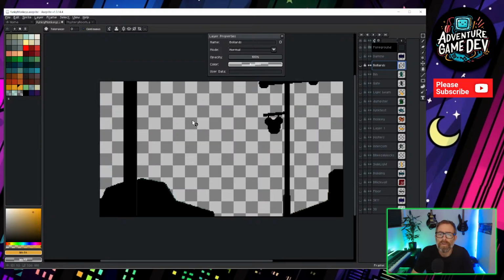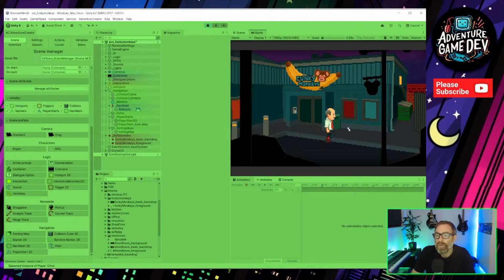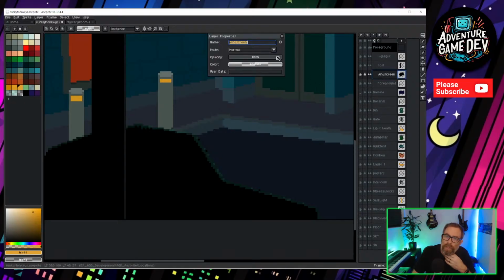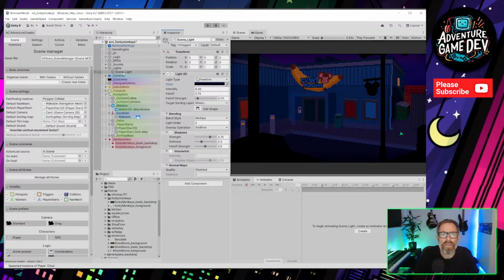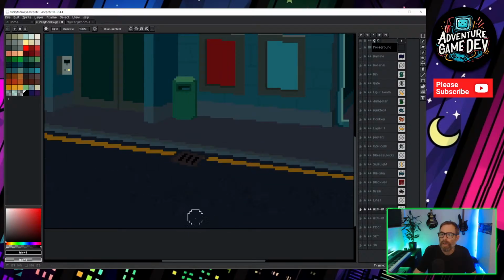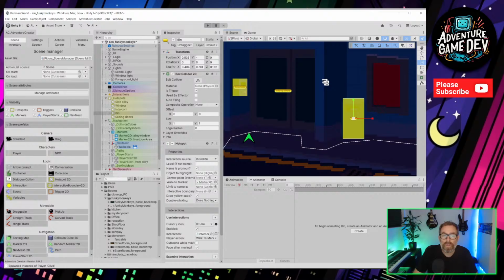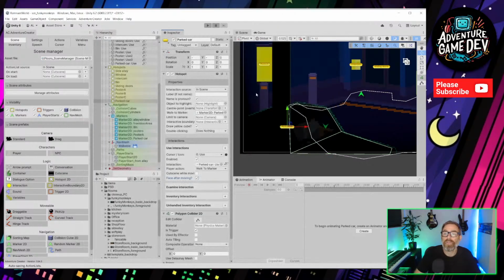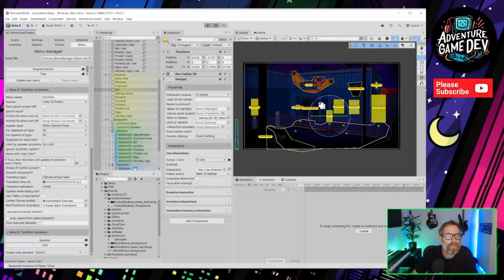LIVE STREAM 8 - Funky Monkeys setup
In this Episode:
✅ Funky Monkeys soft play location artwork
✅ Setting up scene areas and interactions
✅ Lighting groups within one scene

Learn how to make your own point-and-click adventure game! From story writing to Unity coding, Follow my dev log & livestream series packed with tutorials and behind-the-scenes game development tips. From Sketch to Steam - warts and all - let's make and release a game!

🎮I grew up on Monkey Island, Day of the Tentacle, Sam & Max Hit the Road, and Full Throttle, and now I’m making my own games inspired by those classics. If you love retro point & click games or want to learn how to make one yourself, this is the place for you.

In this video and throughout the series you’ll see:
✅ Writing story & dialogue for adventure games
✅ Designing puzzles that actually make sense
✅ Creating pixel art & animation
✅ Unity game development (using the Adventure Creator plugin)
✅ Real-time dev logs & livestreams
✅ Tips, tricks, and plenty of bug fixing along the way

Whether you’re a long-time fan of adventure games or a newcomer curious about the genre, I’ll show you how you can create a point & click game of your own — even while balancing work, family, and everyday life.

💾 My projects so far:
PolyCity Stories (Steam)